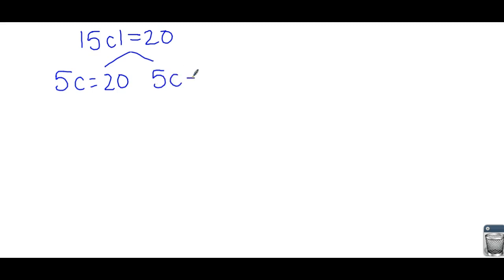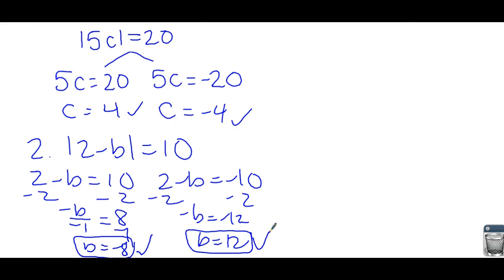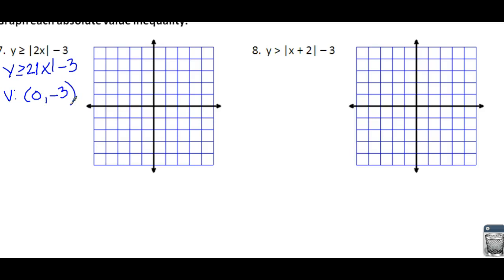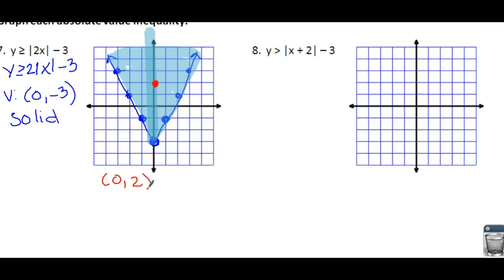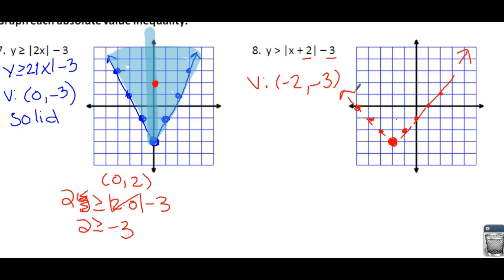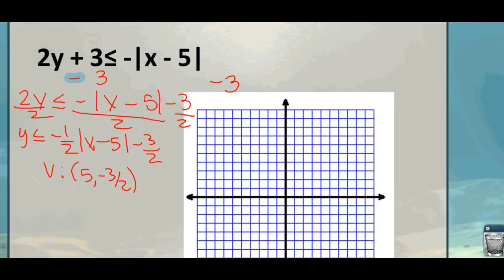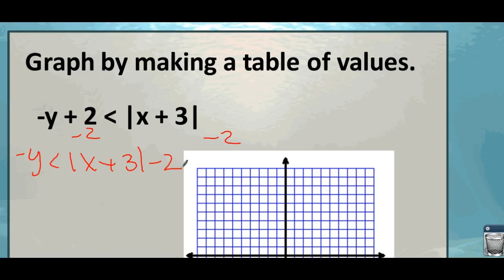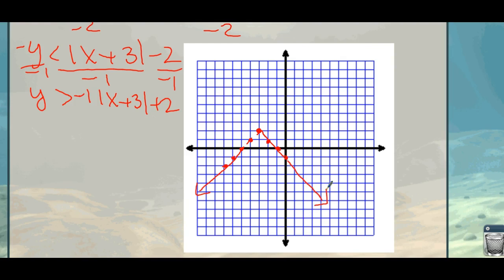2-8 Graphing Inequalities Day 3